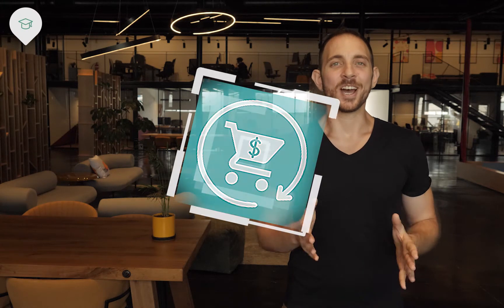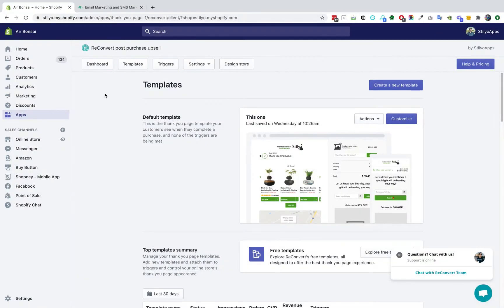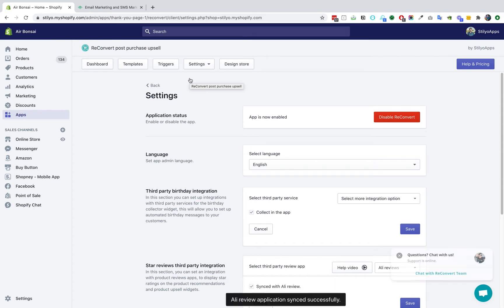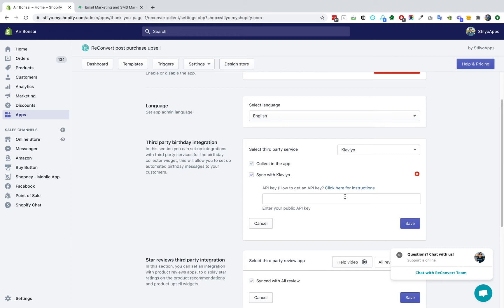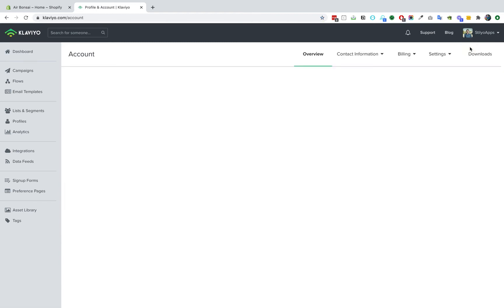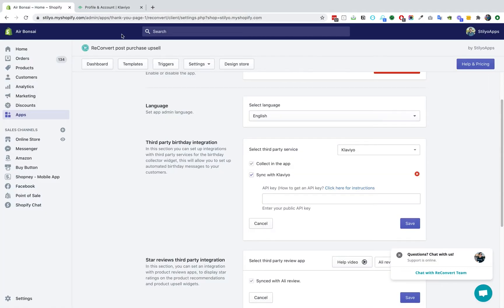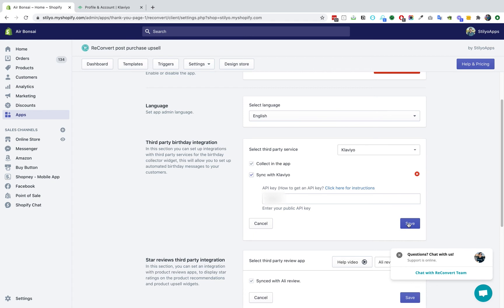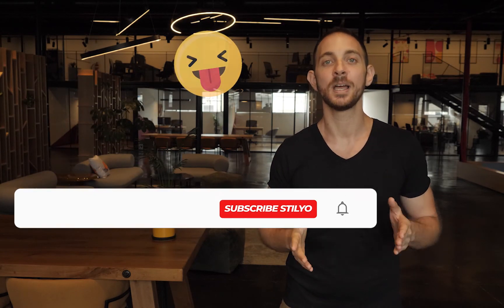Send Automated Birthday Emails [ReConvert + Klaviyo Integration]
Birthday emails are a fantastic way to surprise your customers on their special day.

But they're more than just a nice gesture. A recent whitepaper from Experian Marketing showed that:

- Birthday emails have transaction rates 481% higher than standard promotional emails
- The average happy birthday email generates 342% more revenue than normal promo emails
- Birthday emails attract 179% more clicks than regular promotional emails

Pretty powerful stuff, right? But how to send such emails? Isn't it complicated?

Not at all! Thankfully, using ReConvert with Klaviyo makes capturing your customer's birthday and sending them a thoughtful email a walk in the park.

In this short video, I'll show you how to set up the integration in a  couple of clicks so you can wish your customers well, gain their trust, and start boosting your revenue today.

Got questions about using ReConvert & Kalvyio? Just drop them in the comments below and I'll get back to you asap.
*Links*

🔥 Want to be part of a community of 1500+ Shopify entrepreneurs?

🤖Our Apps